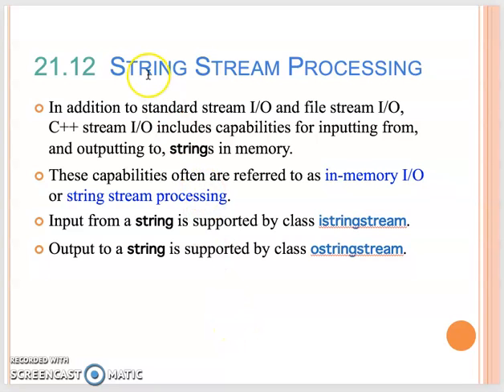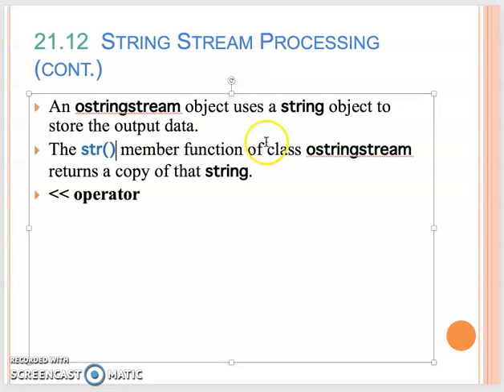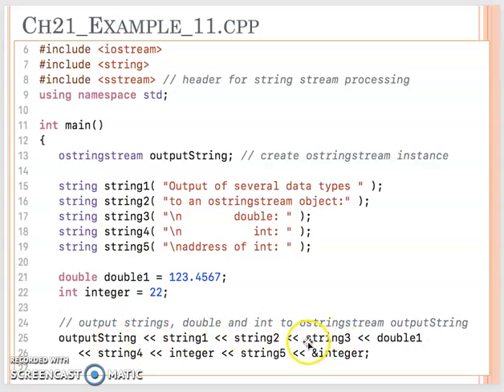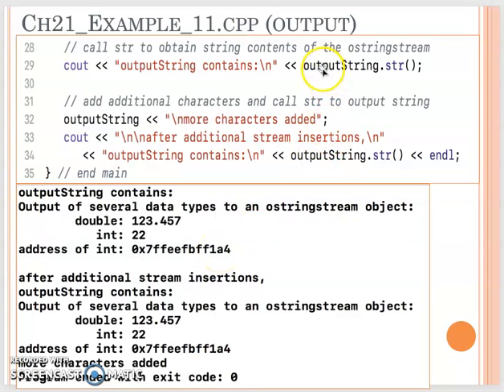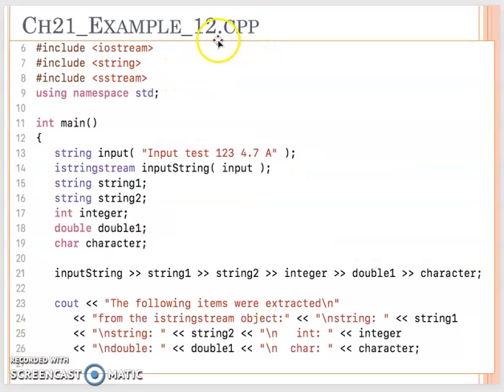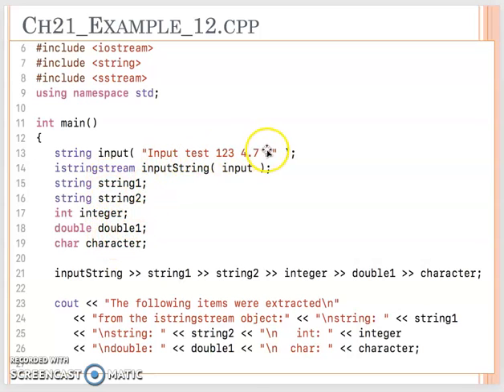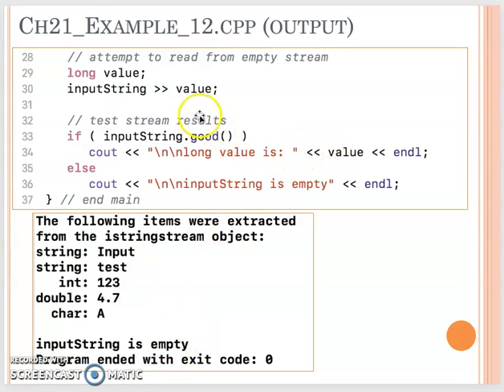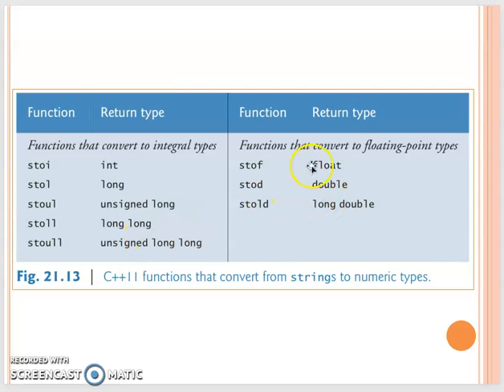COMSC165Module15Clip5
Introduce istringstream and ostringstream objects and related C++11 numeric conversion functions